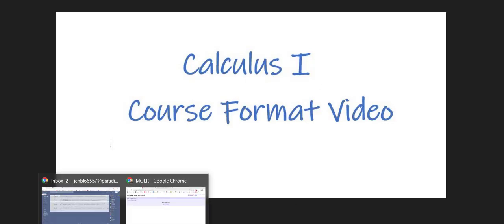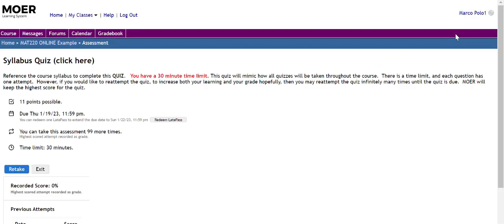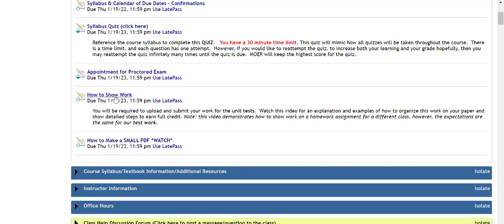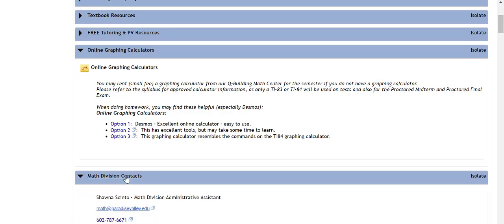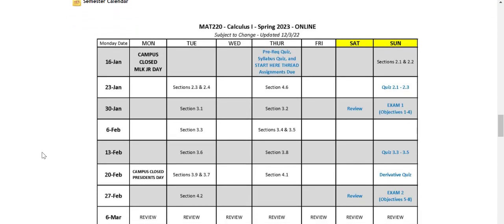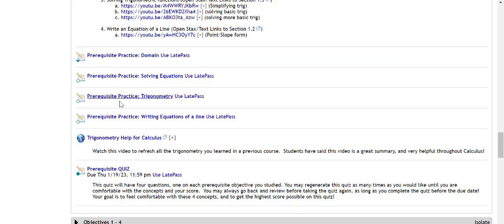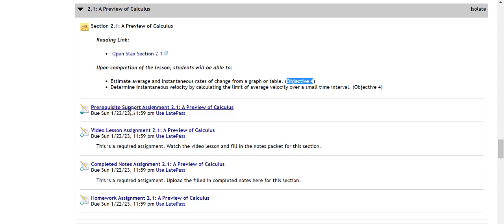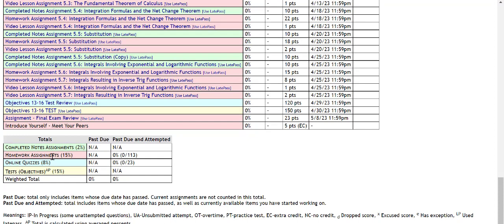Course Format Video Calculus Online